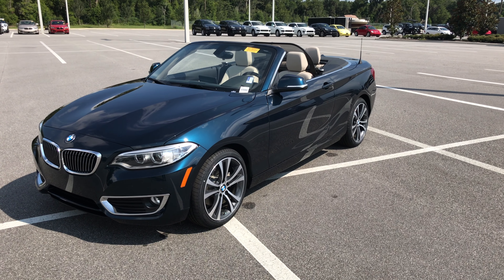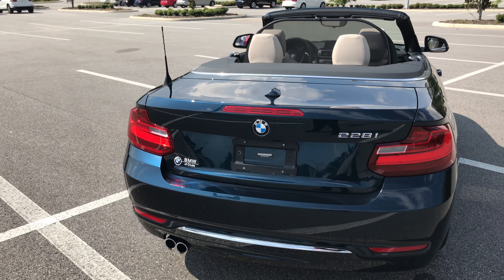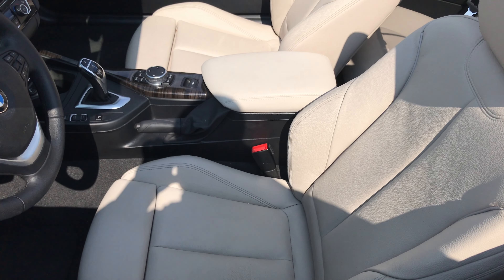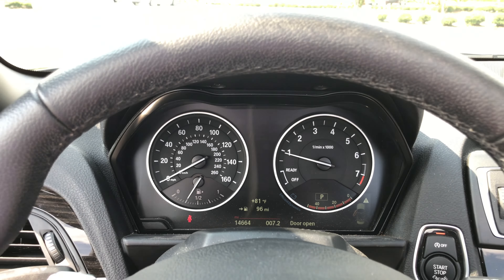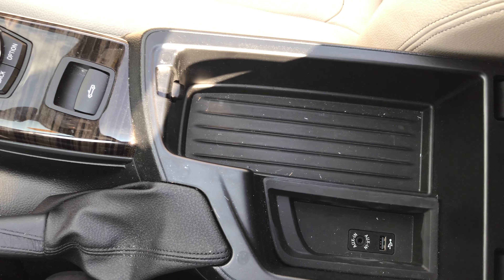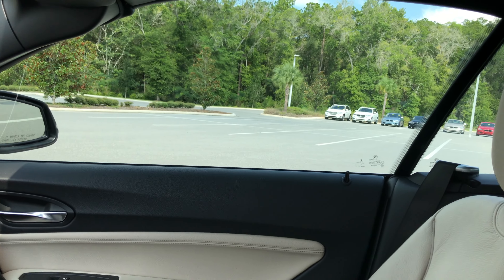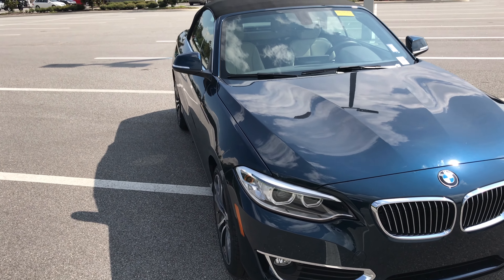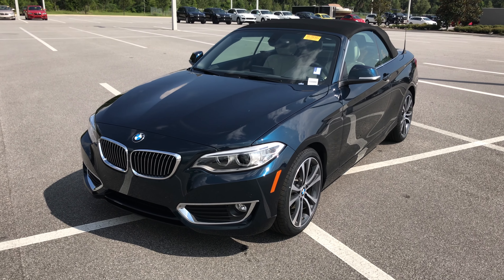2016 BMW 228I CONVERTIBLE PRE-OWNED / WALKAROUND / BMW OF OCALA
2016 BMW 228I CONVERTIBLE
MIDNIGHT BLUE METALLIC
OYSTER DAKOTA LEATHER

DRIVER ASSISTANCE
-BACKUP CAMERA

TECHNOLOGY
-NAVIGATION
-HEAD UP DISPLAY
-REAL TIME TRAFFIC INFO
-BMW APPS
-BMW ONLINE

PREMIUM
-KEYLESS ENTRY
-GARAGE DOOR OPENER
-LUMBAR SUPPORT
-SATLLITE RADIO 3 MONTHS

LUXURY

HARMON KARDON
WIND DEFLECTOR
BLUETOOTH
RAIN SENSOR WIPERS
USB
AUX
SPORT SEATS
SPORT STEERING WHEEL
18IN ALLOW WHEELS

2.0L INLINE 4 CYLINDER TWIN POWER TURBO
248 HP
255 TQ
0-60 IN 5.6 SECONDS
REAR WHEEL DRIVE
34 MPG HWY
23 MPG CITY
13.7 GALLON GAS TANK

174.7IN LONG
69.8IN WIDE
55.6IN HIGH

40.5IN HEADROOM
41.5IN LEGROOM FRONT
31.8IN LEGROOM REAR